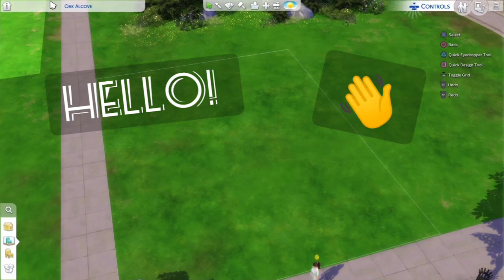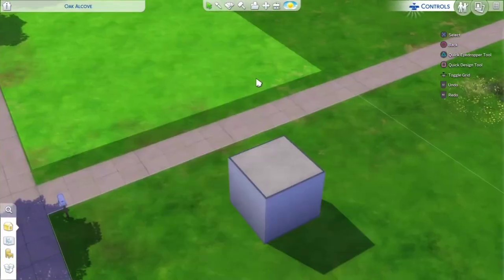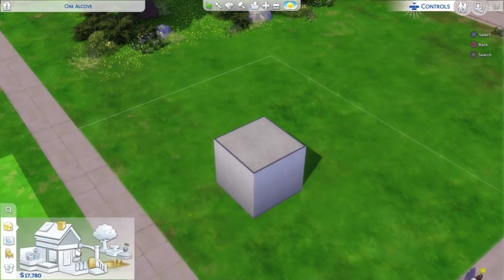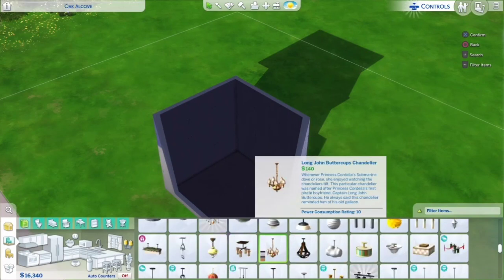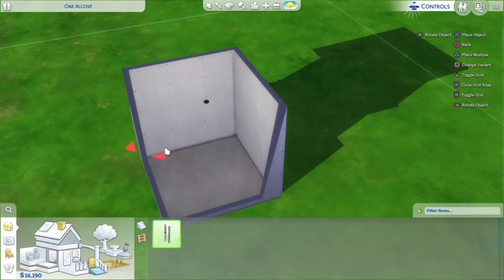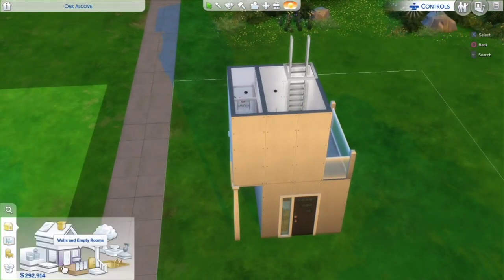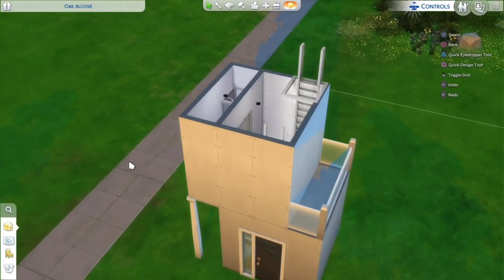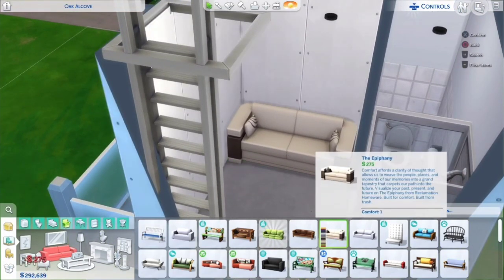Building a 3x3 squared house in the sims 4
Hello everyone! Today's video I built a 3x3 squared house in the Sims 4! 😶

It turned out pretty cute on the inside